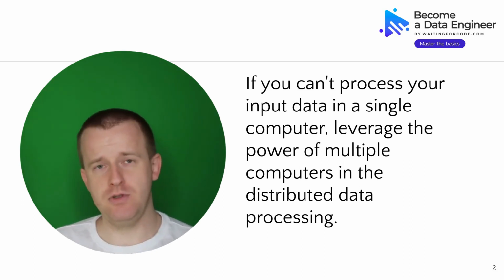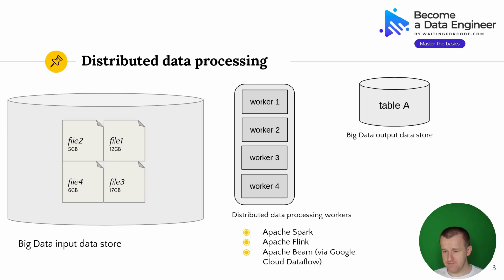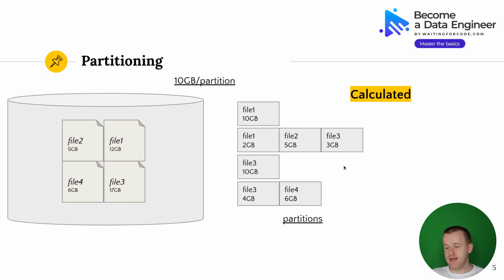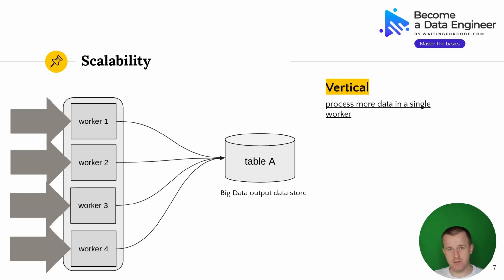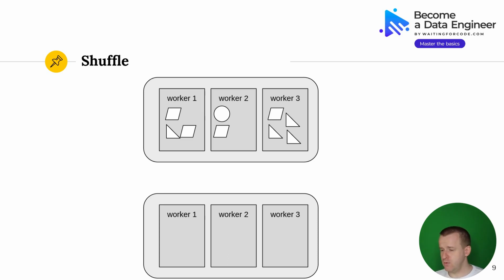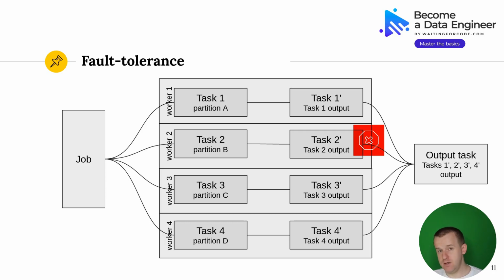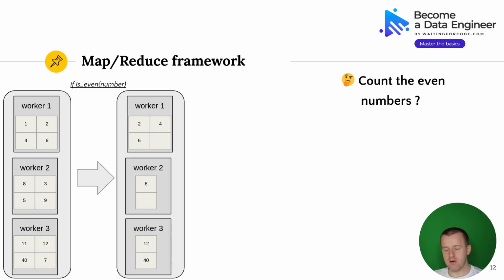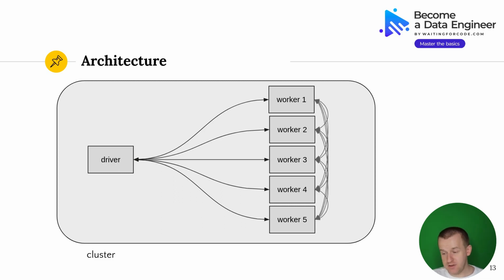Lesson 11: Data processing - distributed